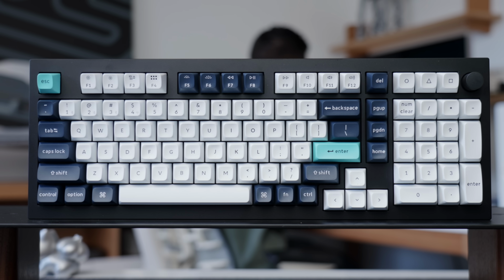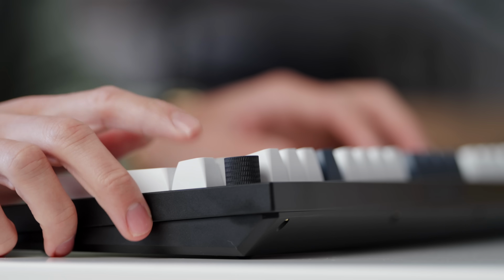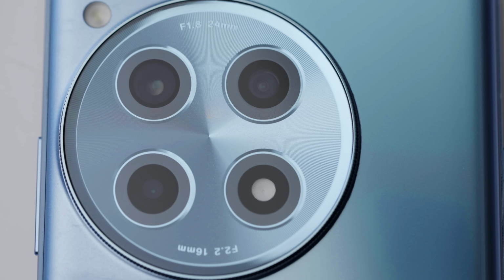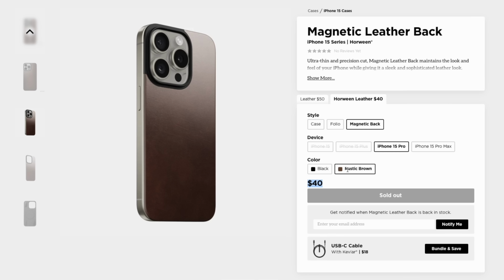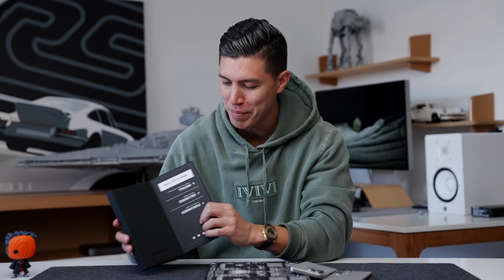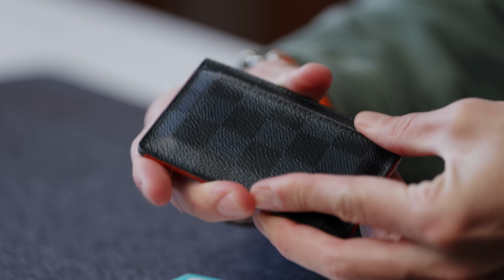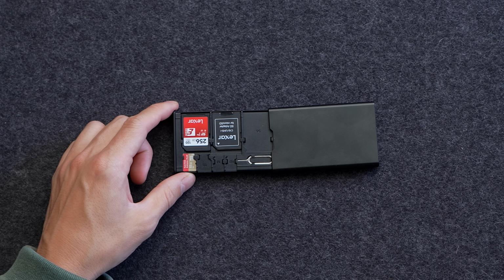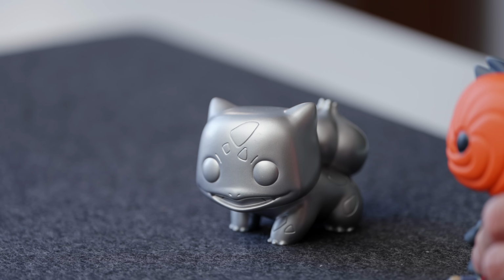BUDGET Tech You NEED in 2024!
Here's some amazing value and budget tech for 2024! As stuff get's more expensive, these should help save a couple dollars in the bank.

Keychron Keyboard ($100)
Keychron Q5 Max ($230)
OnePlus 12R
Tile Card
Haste Gaming Mouse
SD Card Holder
Funko Pop